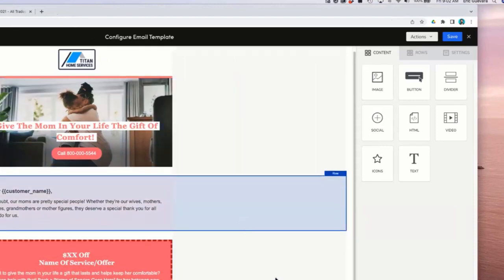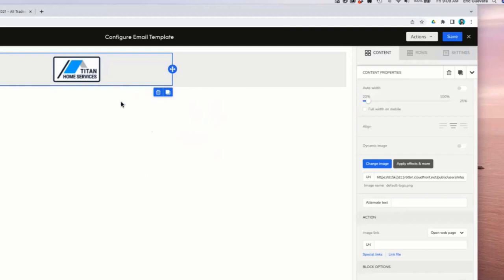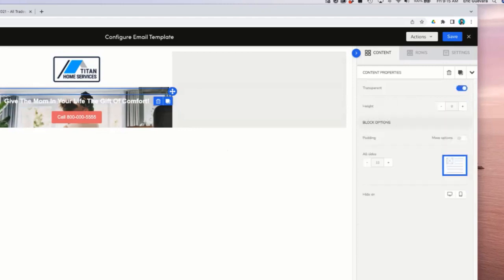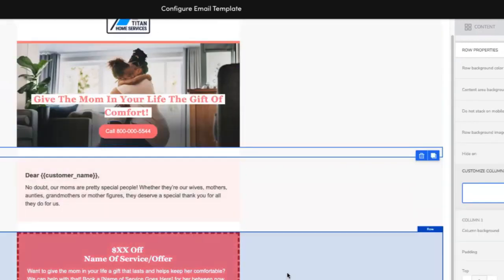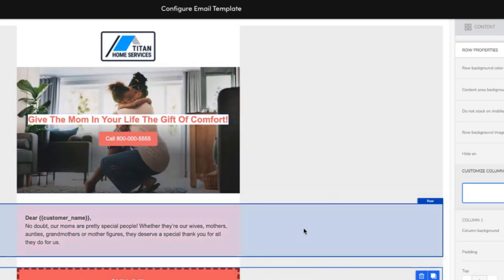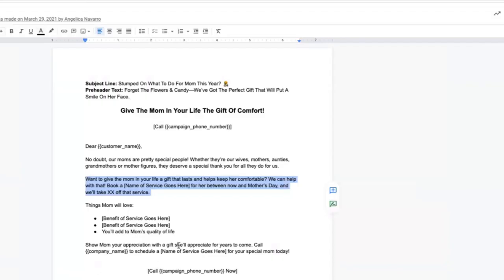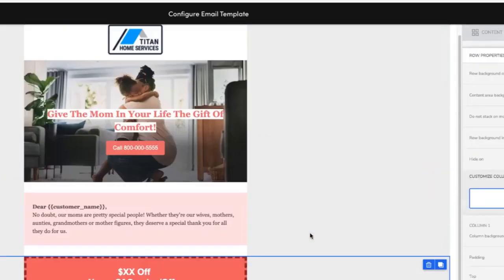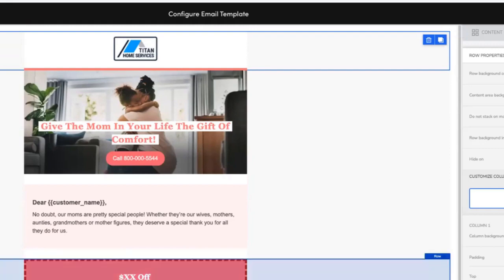How To Level Up Your Template Design Skills with Marketing Pro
Let's be real, designing an email or direct mail template in an email builder can be difficult to learn all of the tricks. Don't worry, we've got you covered! The ServiceTitan Marketing Pro Content Team writes, designs, and produces templates for you. We want marketing to be easy for you, you've got other stuff to do!

In today's workshop, we will listen to Eric and Cecy, our ServiceTitan visual designers, show you some tips and tricks for building an email template.

What you will learn:
🎯How to add spacing for visual aesthetics when designing
🎯How to layer text over an image
🎯How to create a process of partnership between a product manager, copywriter, and designer- believe it or not creating an email is more than just one person's role!